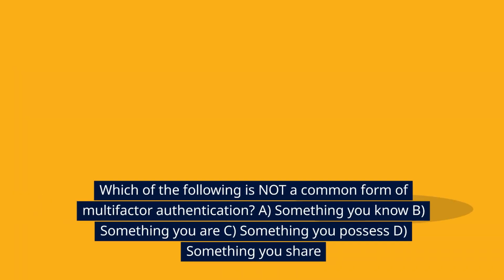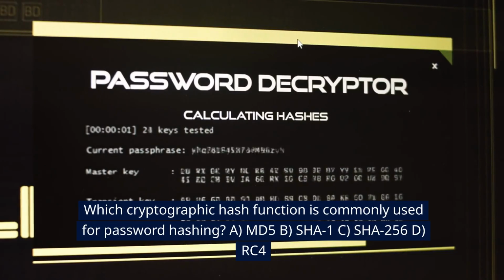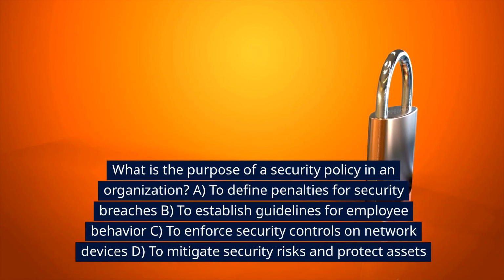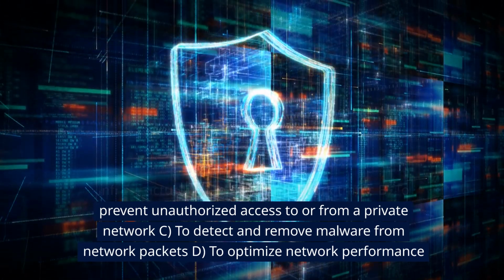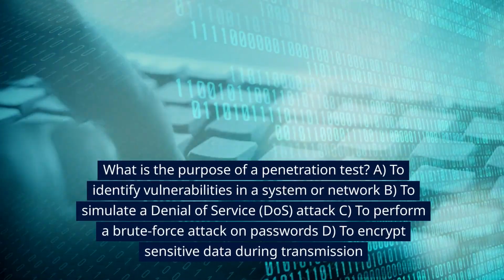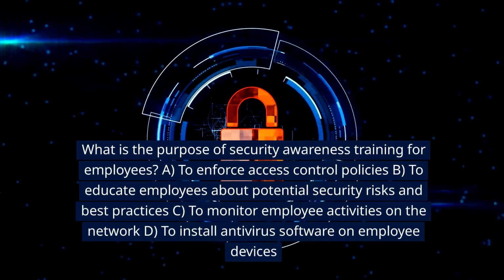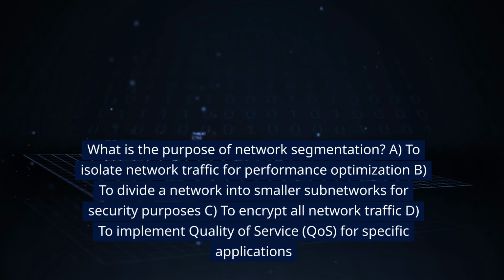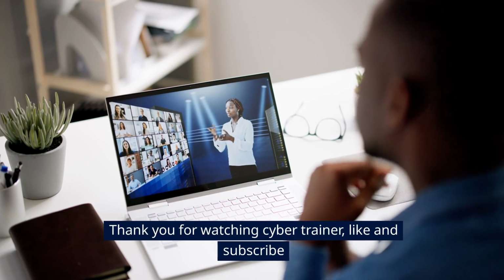SSCP Certification Training Questions | Part 4 | Cyber Trainer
SSCP, Systems Security Certified Practitioner, certification questions for training, certification test training, 15 multiple-choice questions